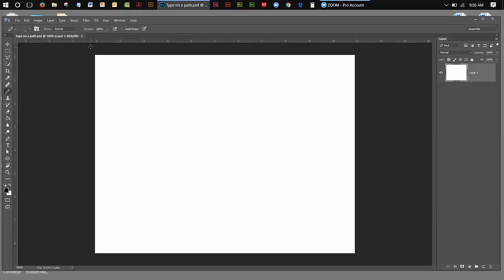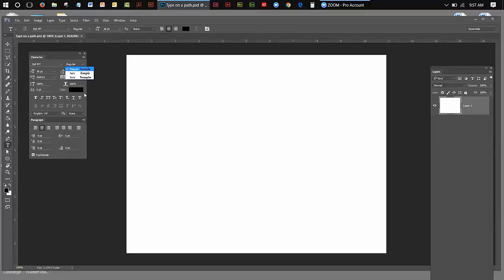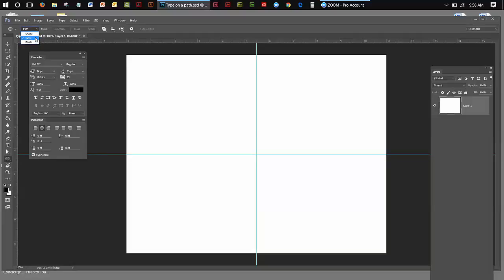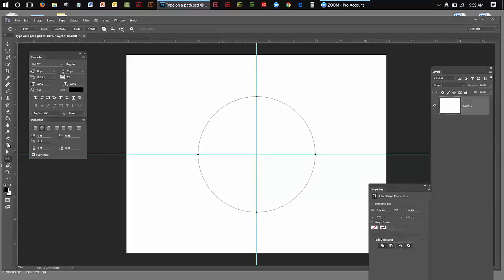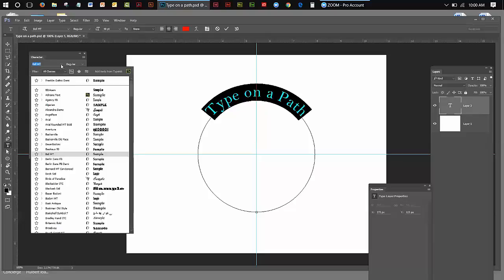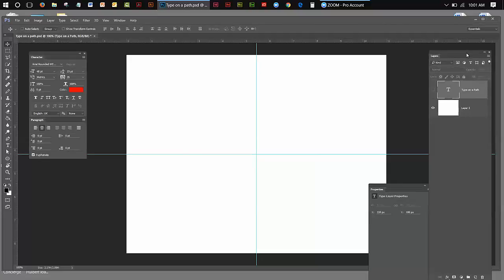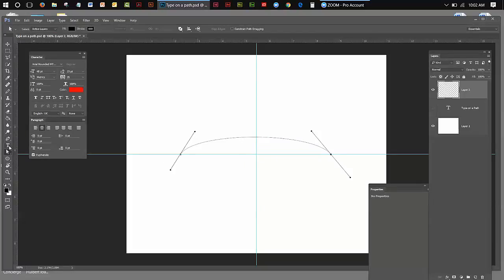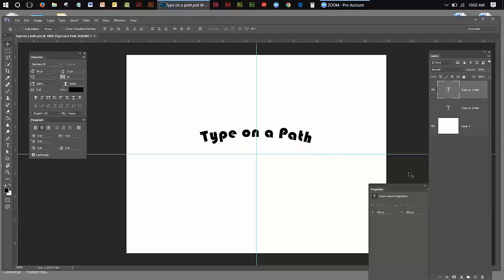Type on a path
This video demonstrates type on a path in Photoshop, how to attach to path, size and format your type.